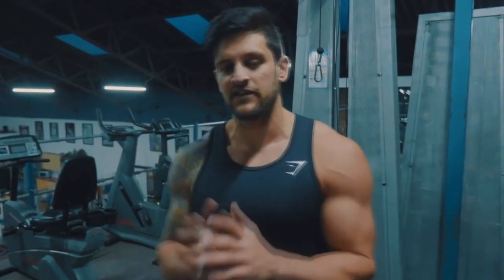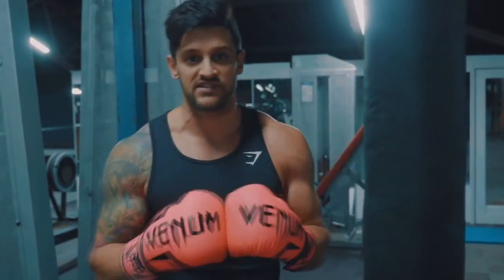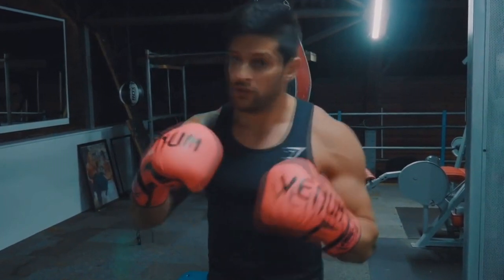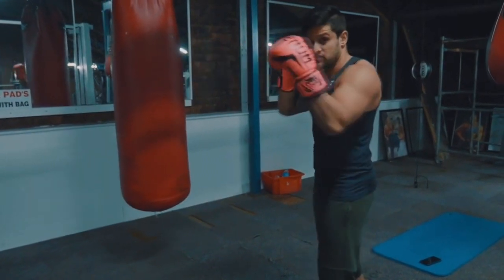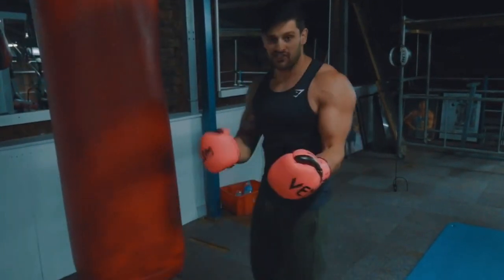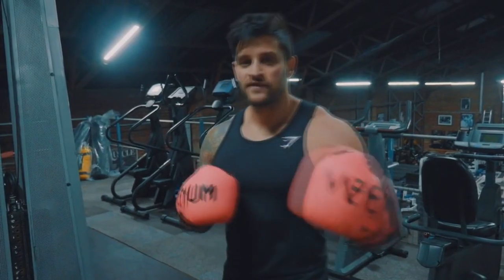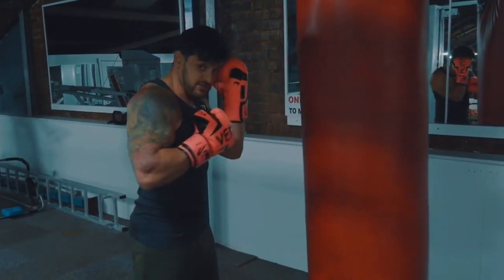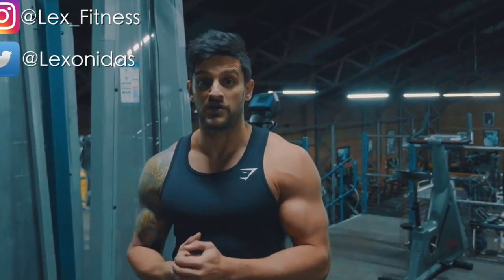330 PUNCH WORKOUT CHALLENGE - Build MUSCLE - SPEED - POWER - Heavy Bag Combos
330 PUNCH WORKOUT CHALLENGE - Build MUSCLE - SPEED - POWER - Heavy Bag Combos - Lex Fitness
IN THIS VIDEO:
Heavy Bag Punch Combinations Workout Challenge.
No timer needed for this intense but relatively simple drill (suitable for beginners) which you can perform anywhere, anytime with a decent Boxing Bag.
Quick look at Body posture - Equipment - Kit - Suitable Boxing Gloves